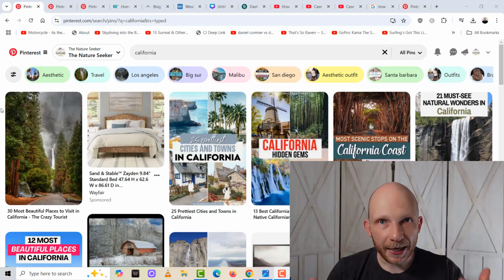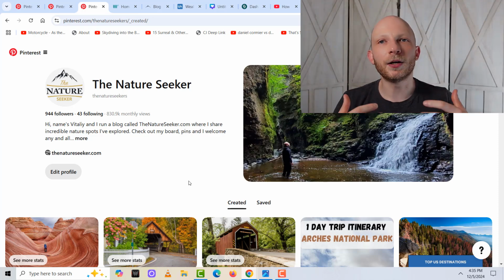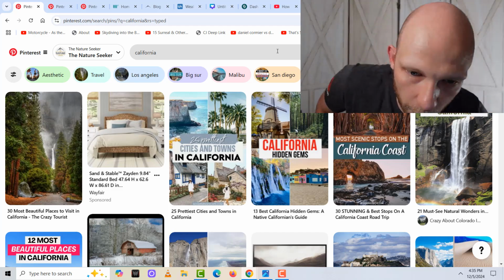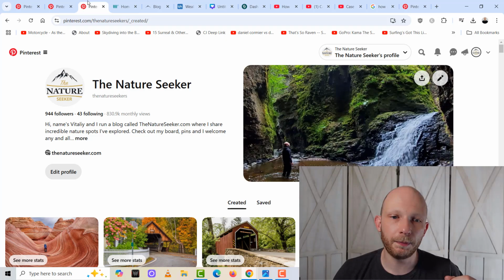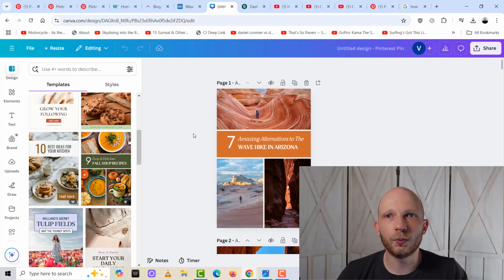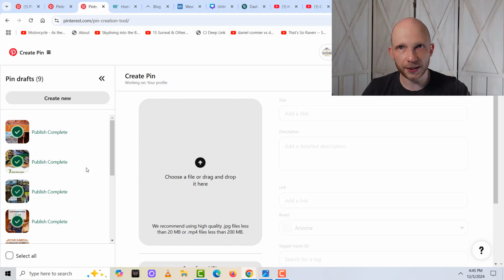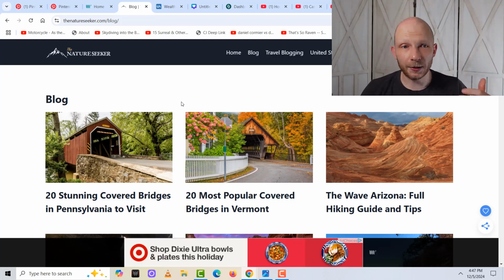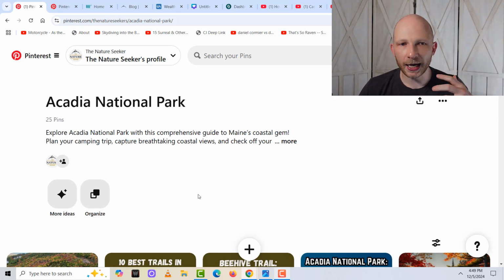Pinterest Beginner Guide: Making Money, Case Studies And More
2) How I make $500+ a month from Pinterest (full beginner course)

Timestamps:

Pinterest summary: 0:14
My stats + overview of Pinterest: 0:56
My background and top recommendation: 3:00
Starting out (choosing a niche): 4:22
Avoiding suspensions (good practice): 6:25
How to make pins: 7:40
Tips for success: 10:04
How I upload pins: 11:15
How much you can make in Pinterest: 17:00
Final thoughts: 17:45